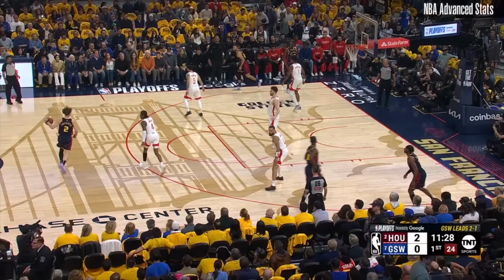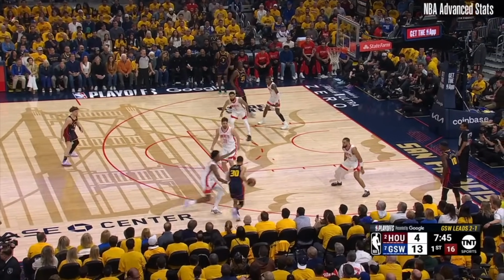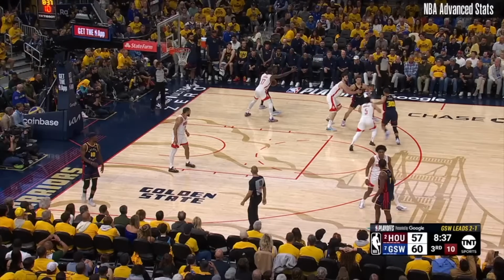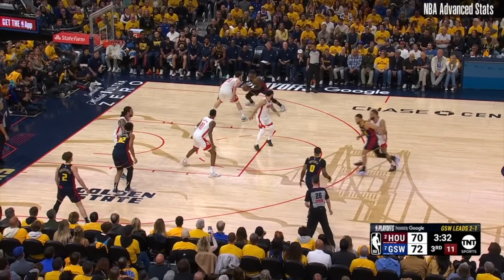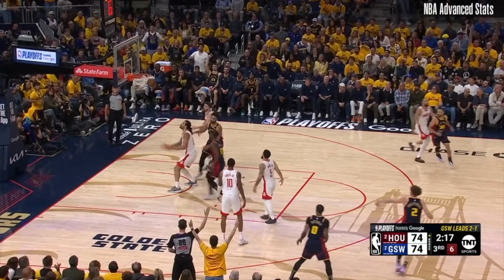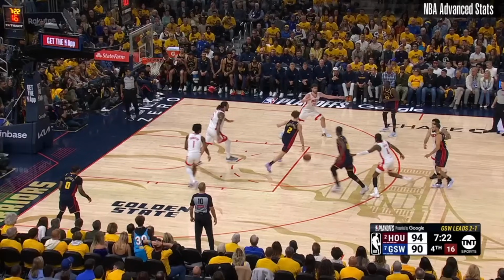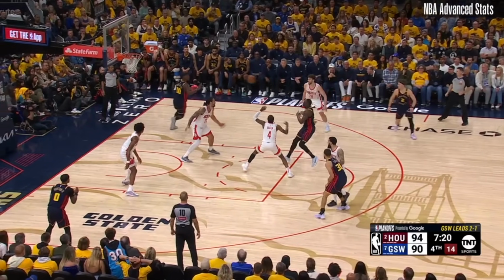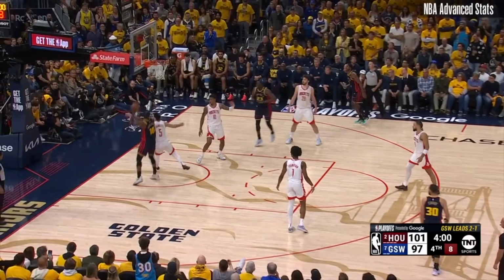The Rockets Played Checkers by Going Big & Playing Zone — But Butler & Podziemski Played Chess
What a gutsy win. The Warriors got Jimmy Butler back, and he delivered a heroic effort to help lead a clutch Game 4 win. When Houston switched to a zone defense, it was Butler and Brandin Podziemski who took turns dissecting the rotations and breaking down the defense for high-quality looks. I wanted to break down how they countered Houston’s ultra-big lineup, so let’s get to it.